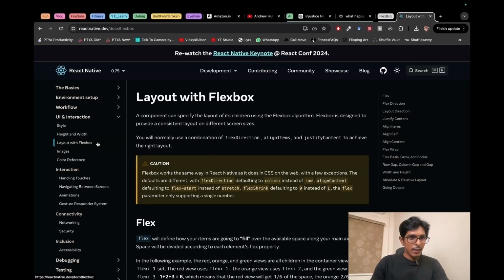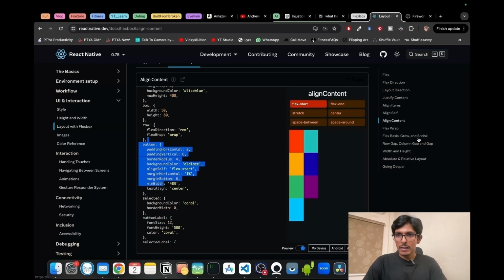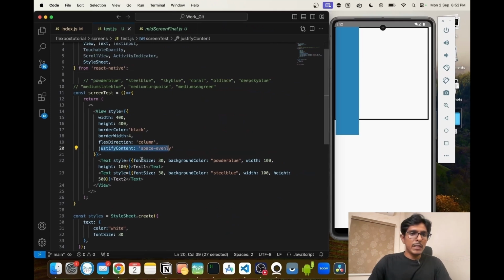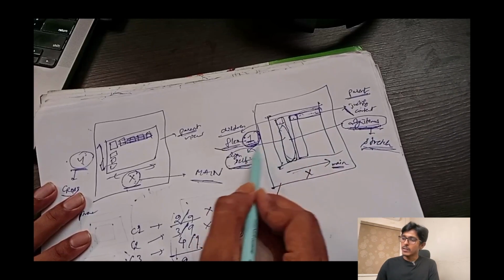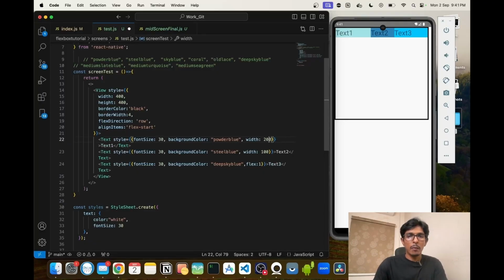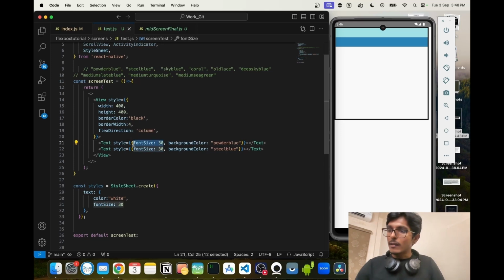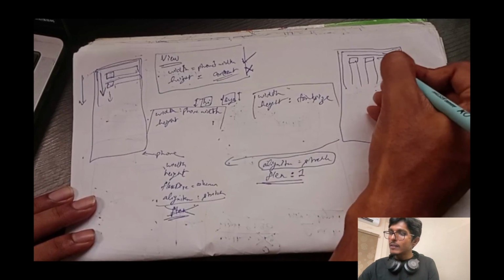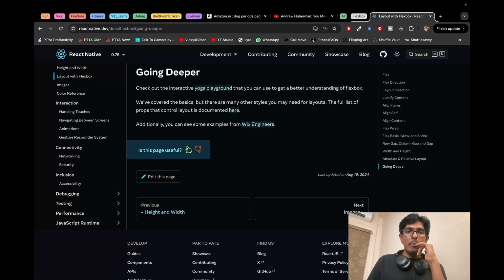Beginner's Guide for React Native's Flexbox !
Welcome to the ultimate Beginner's Guide to Flexbox in React Native! In this video, I break down the essential concepts of Flexbox for mobile design, perfect for both newbies and developers looking to improve their layouts. Learn how to easily align, justify, and position elements in your React Native projects using Flexbox. By the end of this guide, you’ll be able to create responsive, flexible designs that look great on any screen size.

00:00 Intro
02:18 Default Behaviour
07:03 Main Axis & Cross Axis
08:33 JustifyContent & AlignItems
10:47 AlignSelf
11:12 Flex
14:50 Difference between Flex & AlignItems
16:22 FlexWrap
17:43 Diving Deep into Flex
20:34 FlexBasis, Shrink, Grow
21:07 The Three Bugs
29:50 RowGap
30:25 Align Content
32:19 Closing Notes